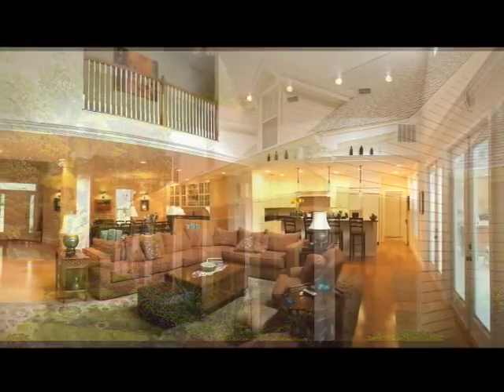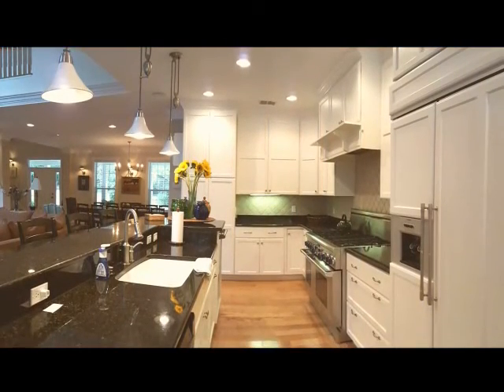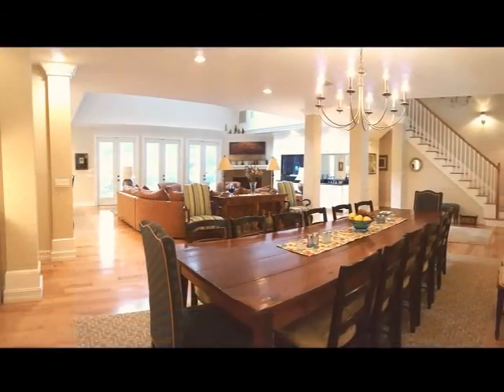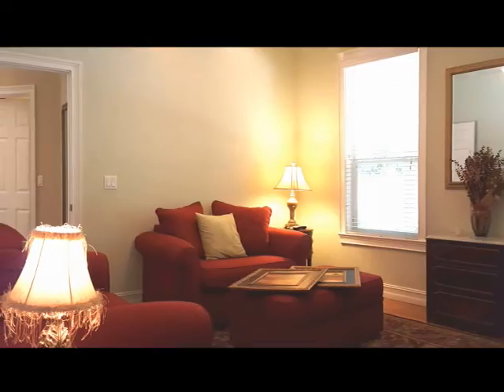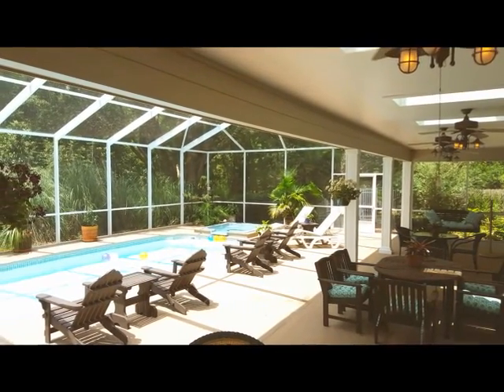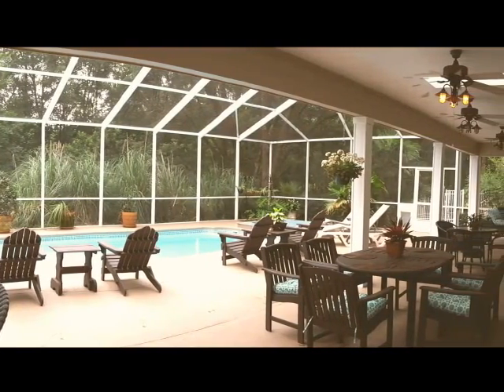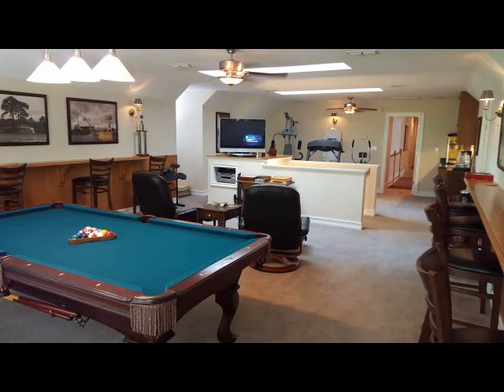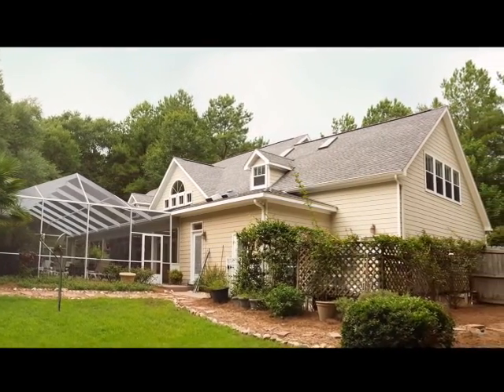Luxury Home For Sale - Friendship Ln, Tallahassee, FL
This custom built luxury home is perfect for the family that likes to enjoy themselves. The hub of its well-appointed 4418 square foot interior is the open great room with soaring 20 foot vaulted ceiling, a built-in wet bar, granite counters, an icemaker, a wine cooler, under the counter refrigerator, surround sound and gas fireplace. The great room opens to the gourmet kitchen with professionally designed cabinetry, granite countertops and a six burner, two-oven Thermador stove with a griddle. A built in Thermador refrigerator and a breakfast bar enhance the spacious feeling. Completing the family space is a dining area that seats 14, and built-in granite buffet. A large walk-in cupboard holds all the supplies a gourmet cook could want. The first-floor two-room master suite has a large master bath with jacuzzi tub and granite floors and two walk-in closets. The master bedroom opens to the large back porch and screened-in lanai with a saltwater pool and spillover spa. The back porch also features an outdoor kitchen with an icemaker, an Alfresco grill, a Thermador vent hood and a sink. A built in TV cabinet and surround sound add to the festive feeling. Seating for 16 is comfortably arranged on the back porch. An extra bunk room has its own entrance from the pool area. There are two staircases to the second floor, which features three bedrooms, a bathroom with granite floors and a covered screened porch, as well as a large game room with a wet bar with custom cabinets and refrigerator with icemaker. The back stairs from the game room descend to the rear of the kitchen, providing direct access to the garage and the guest/pool bathroom with a roomy walk-in shower and granite floors. Other features are granite floors in all four bathrooms and laundry room, beautiful pecan wood in the great room, kitchen, front stairs and halls, plenty of closets, a whole-house generator, and custom dog kennel with water and electricity as well as a large fenced run. The three-car garage has two doors and leads to the private gravel drive and security gate. The driveway is lined with camellias, dogwoods and azaleas. The yard was professionally designed for low maintenance, yet is full of a variety of flowering bushes, bulbs and vines including over 30 climbing roses on the privacy fence. An irrigation system keeps it all green. 1-10 is just five miles away. A scenic uncomplicated drive on Mahan Drive of 33 minutes brings you to the steps of the Capitol. Custom-made furnishings selected by our designer for the home are available for sale as well. This great NE school zone includes Lincoln High, Roberts Elementary, and Montford Middle School. The home was completed in 2006 by Larry Pytel Construction - noted as one of the premier builders in Tallahassee.